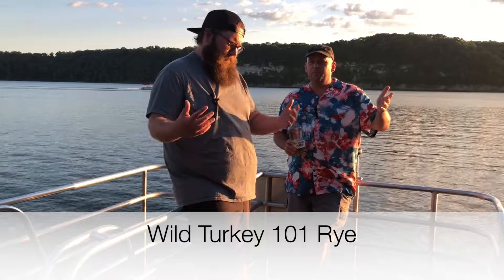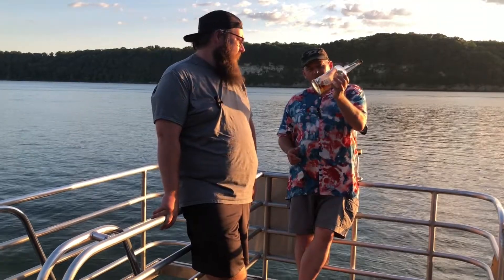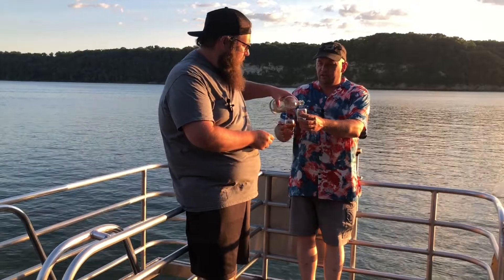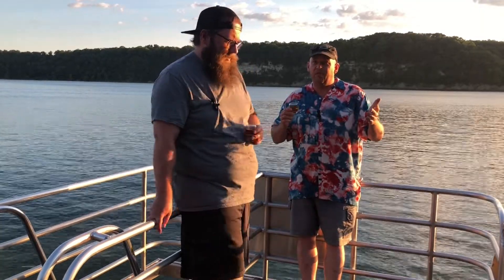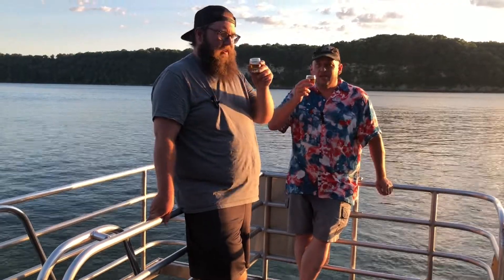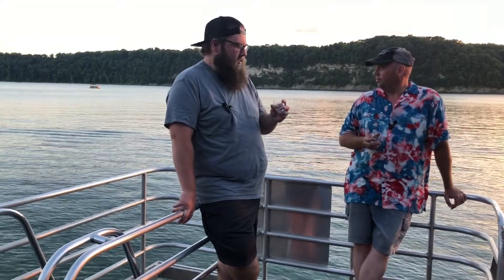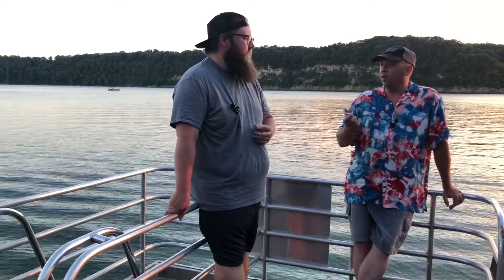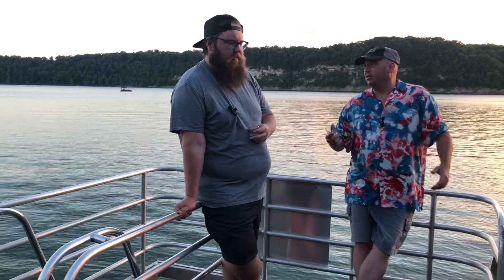Bourbon Boys Review: Episode 65 - Wild Turkey 101 Rye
Another vide shot on beautiful Lake Cumberland. This week we are trying out another budget whiskey from Wild Turkey. 101 Rye comes in the mid 20s for price and delivers some great flavor for such a cheap whiskey. Check out the video and see what we think about it.

Till next week, happy sipping!